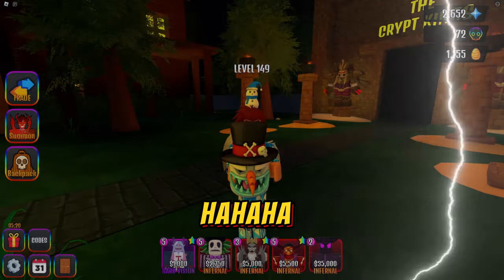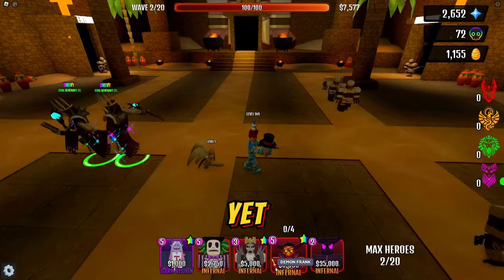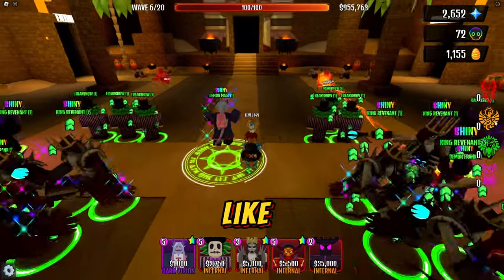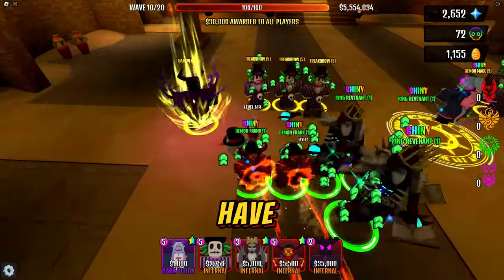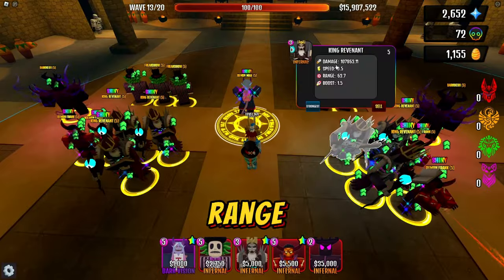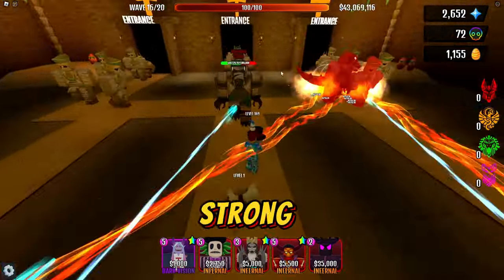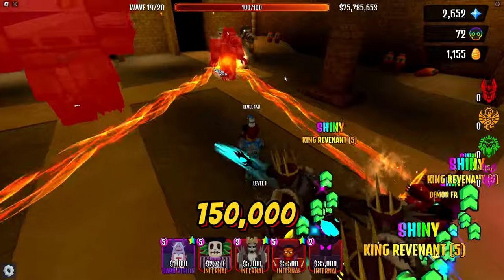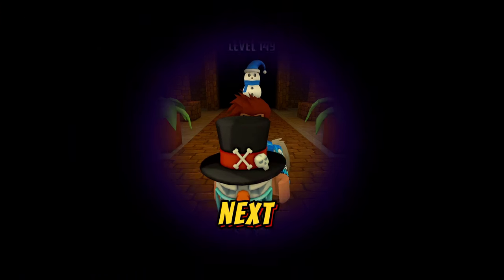THE BEST CRYPT KING FARM! KING RA CRYPT?! (The House TD Roblox)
THE BEST KING FARM! KING RA CRYPT?! (The House TD Roblox)

Frxsty